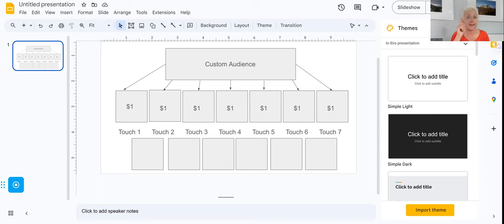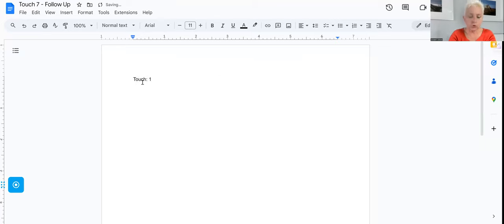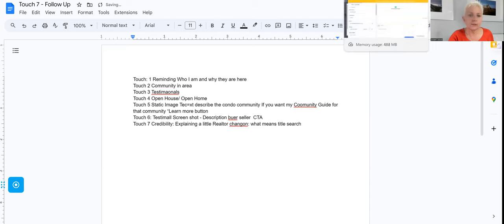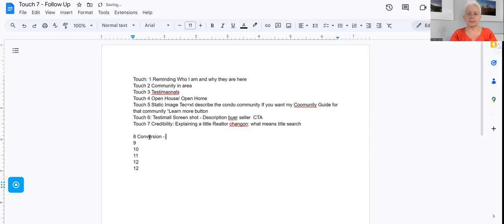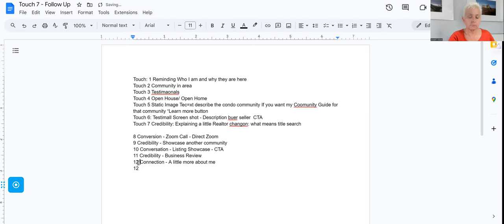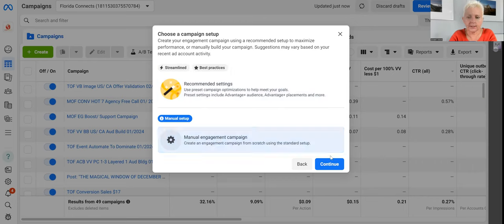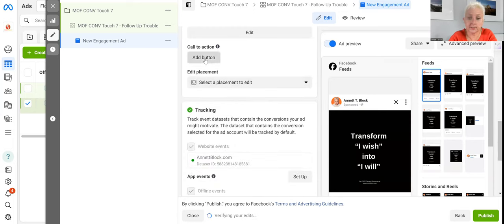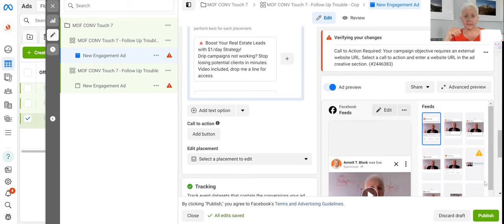Real Estate Follow Up System using Facebook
Real Estate Follow up system using Facebook to follow with your leads so they never will forget about you.